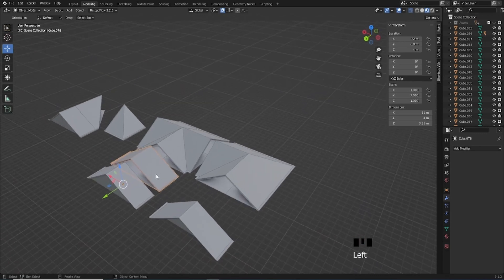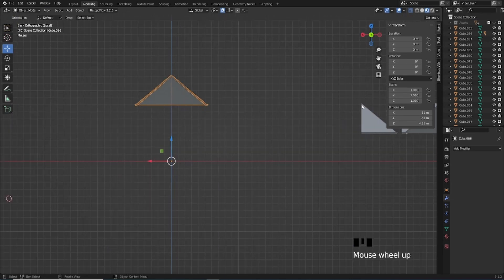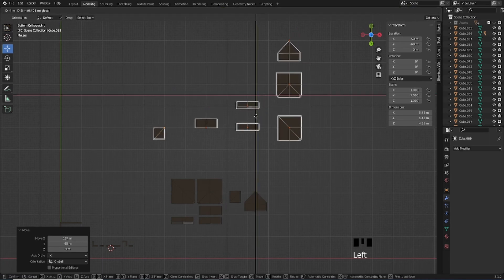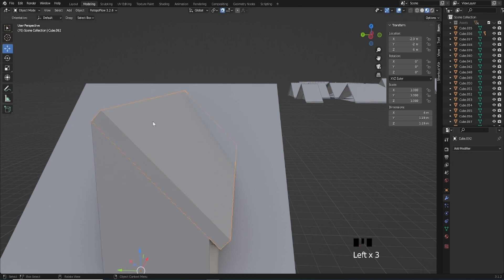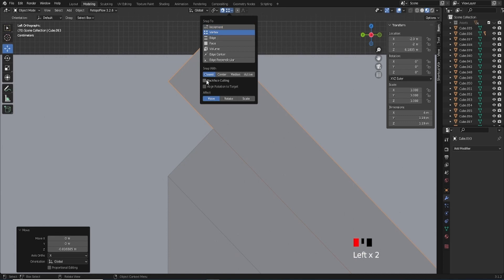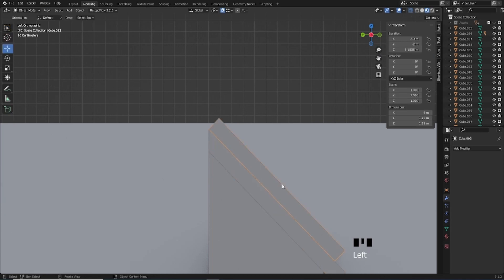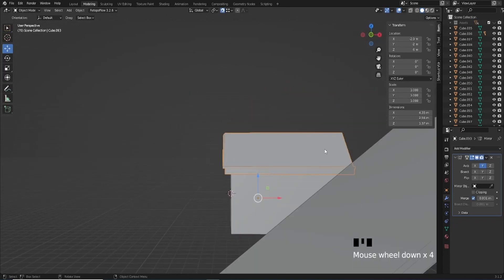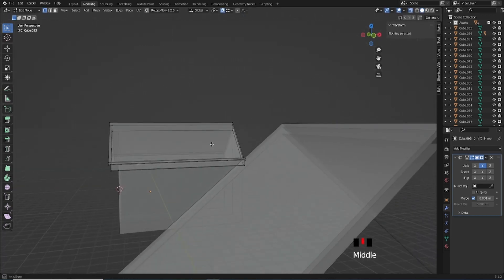Blender Modular Design - 08 Roofing Windows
Just creating some roofing windows for making even more pretty designs. Stilll no biggie!